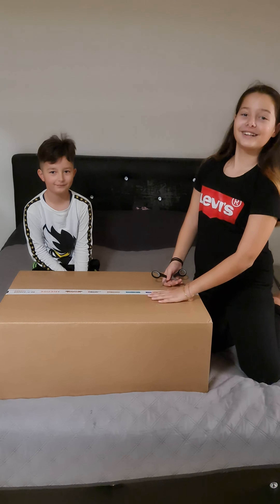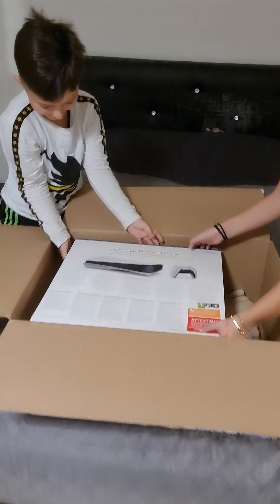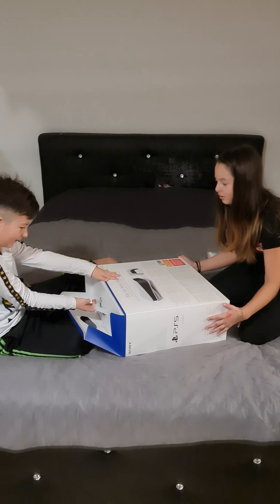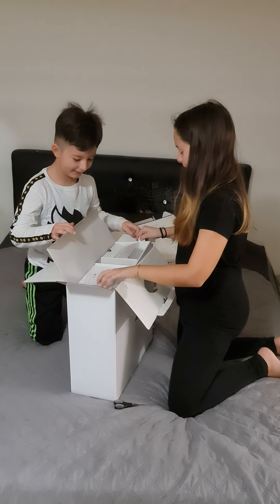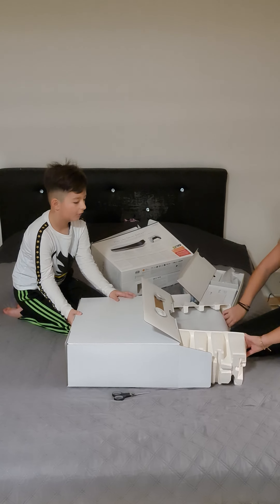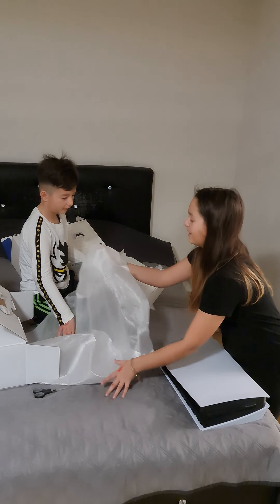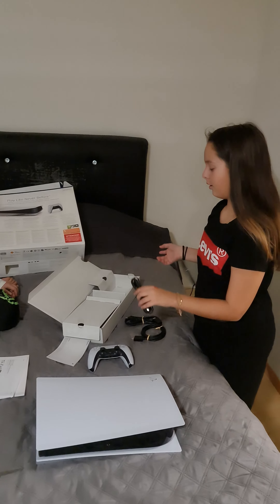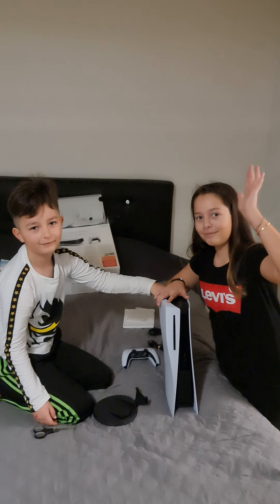Best Ps5 Unboxing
Finalmente dopo 3 mesi di attesa é arrivata anche da me la mitica Play station 5.
Buona visione